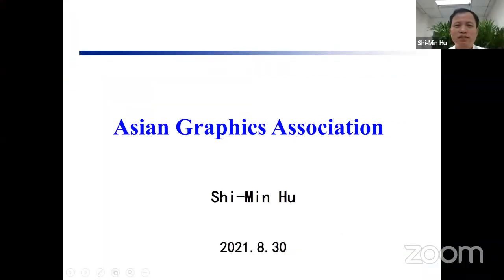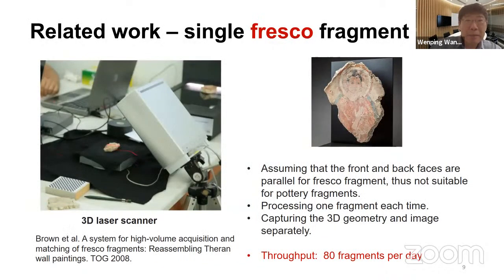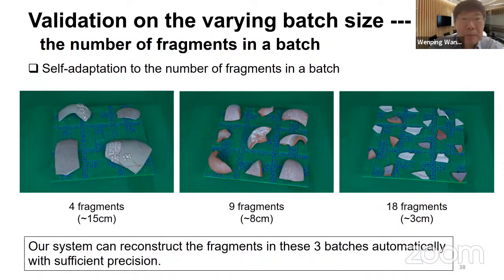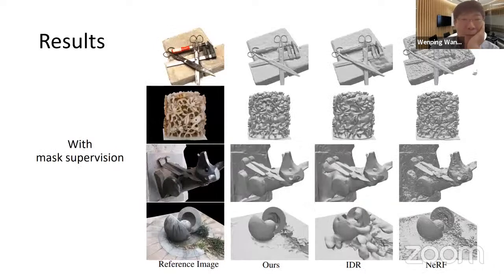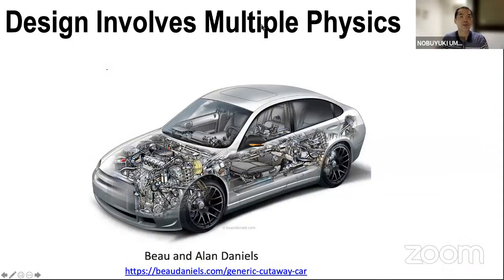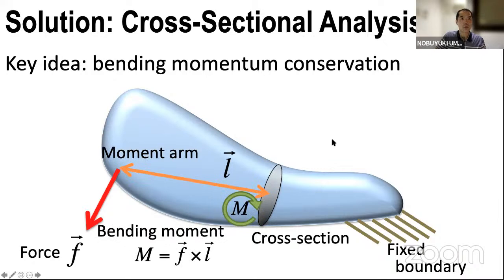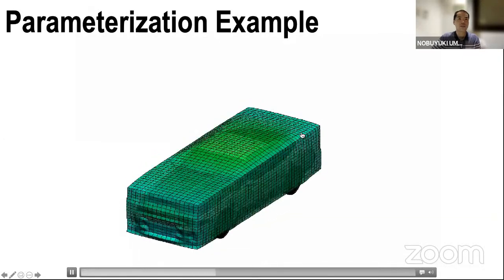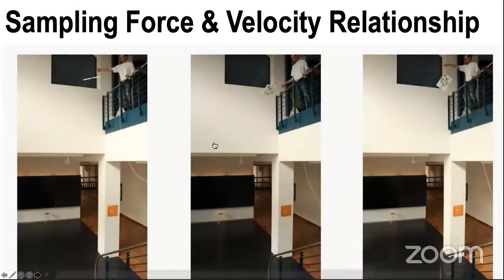[AsiaGraphics Webinar] Session 1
AG Webinar Session 1
30th Aug, Monday, 7:00pm-8:30pm (GMT+8)
Talk1: Studies on 3D Reconstruction, Wenping Wang
Talk2: Interactive Design Optimization in Computational Fabrication, Nobuyuki Umetani